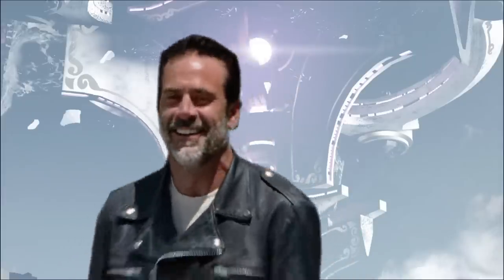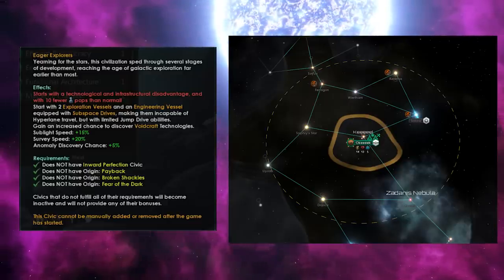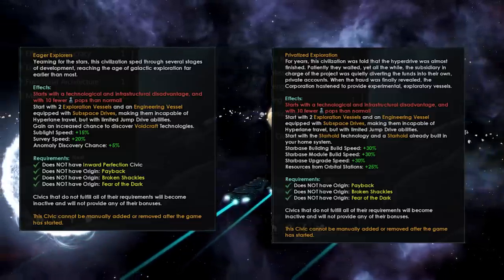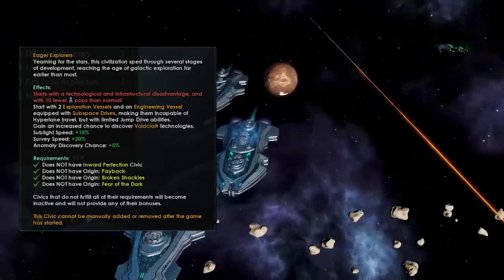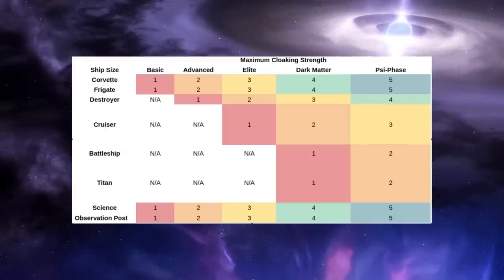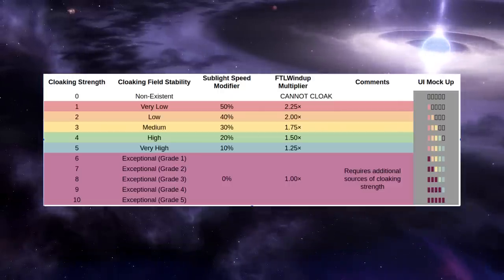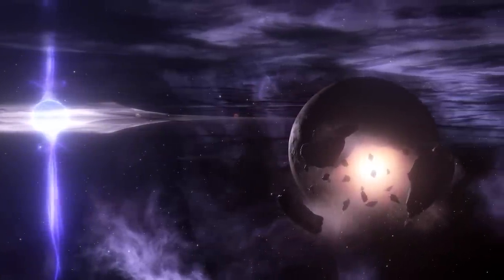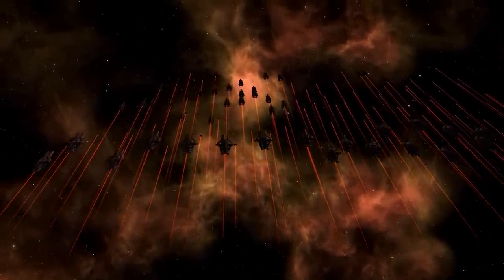Stellaris is introducing a new FTL type! Also Cloaks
Remember wormhole and warp drive? Well, they're kinda sorta back! The new Eager Explorers Civic for Stellaris will introduce a brand new type of FTL. A true ''Road not Taken'' Scenario! Also, cloaks, we'll be talking cloaks today

00:00 Eager Explorers
03:45 Cloaking

Video Title; Stellaris is introducing a new FTL type! Also Cloaks